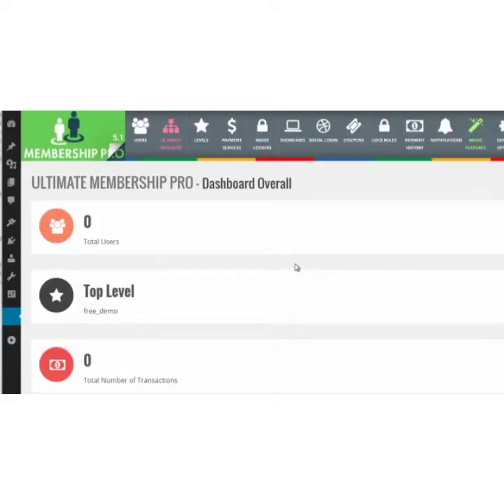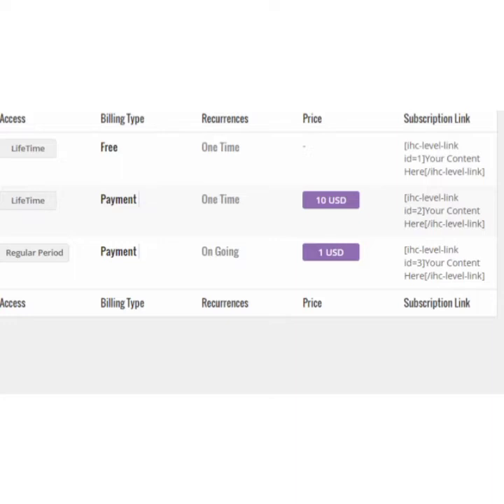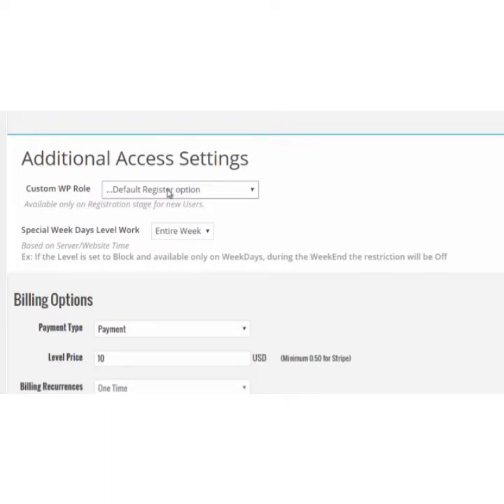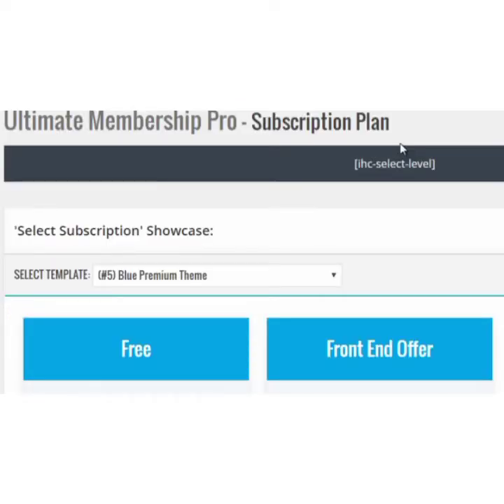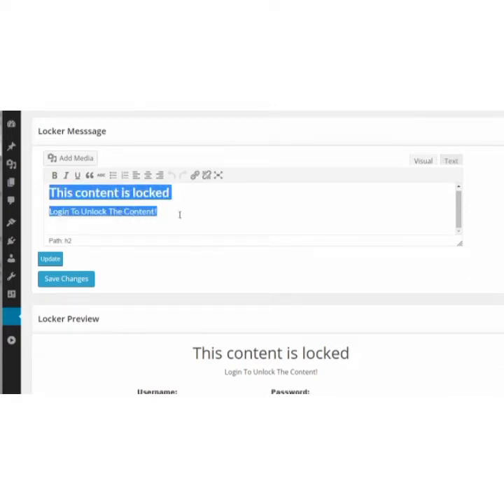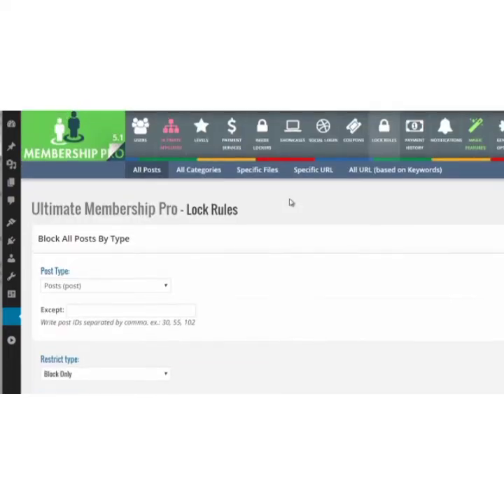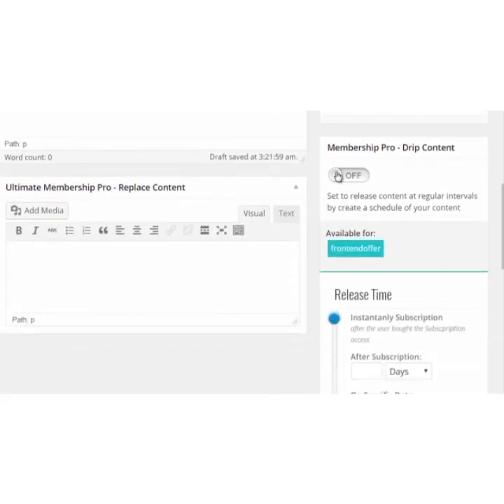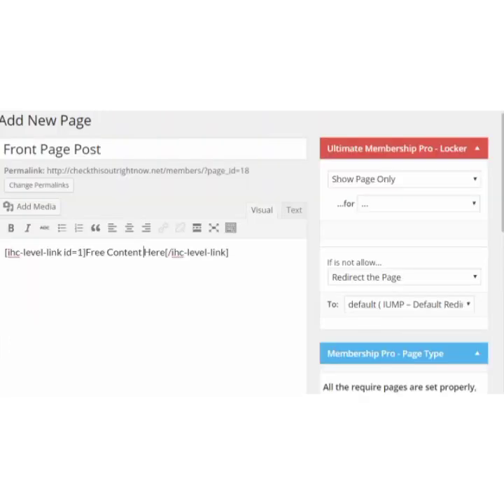Surefire Member Automation last part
Last part Surefire Member Automation